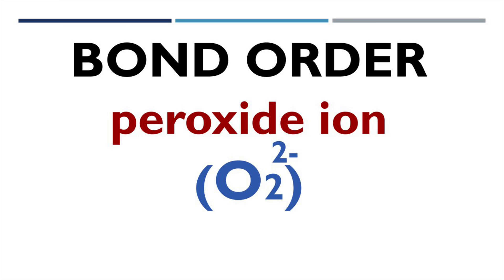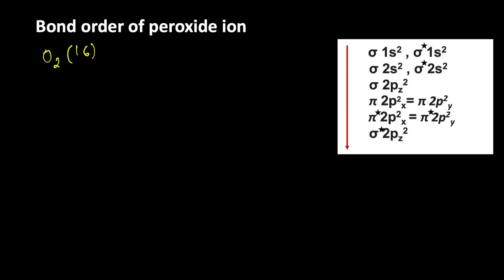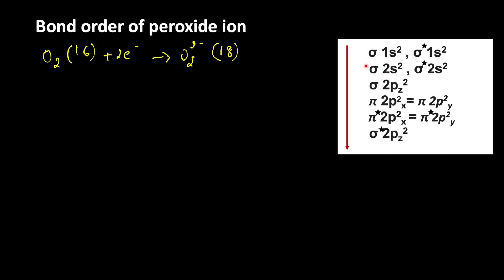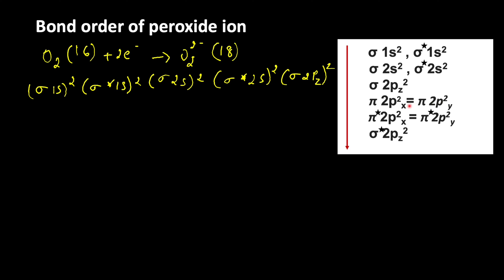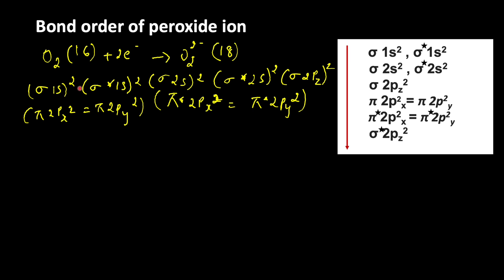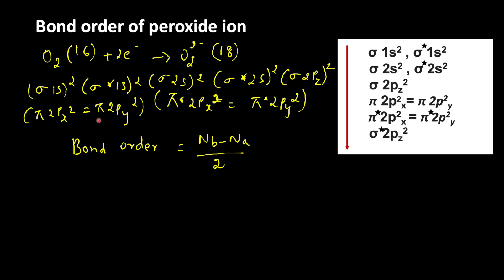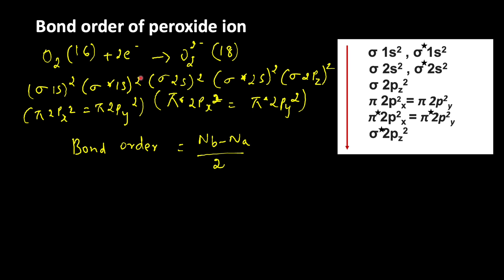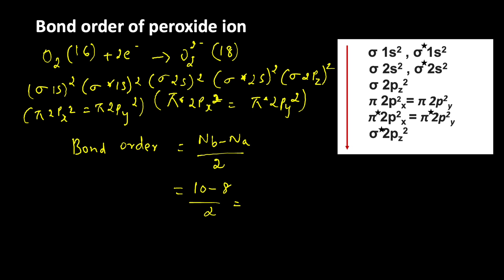BOND ORDER of O2 2- || Bond order of PEROXIDE ION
This video explains predicting bond order of peroxide ion (O2 2-).
Peroxide ion  is formed when oxygen molecule gain two electron.
1. The molecular orbital formed by addition of atomic orbitals is called Bonding molecular orbitals.
2. The energy of the Bonding molecular orbital is low
3. 3.The electron density is located between the nuclei, because of which repulsion between nuclei is less.
4. Due to less repulsion, Bonding molecular orbital can hold nuclei together which stabilize the molecule. Hence Bonding molecular orbital is stable.
Molecular orbitals.
 electrons first filled into low energy bonding orbitals and then enters into anti bonding orbitals.
Bond order =Nb-Na/2 = 10-8/2=2/2= 1
Stability =Stable